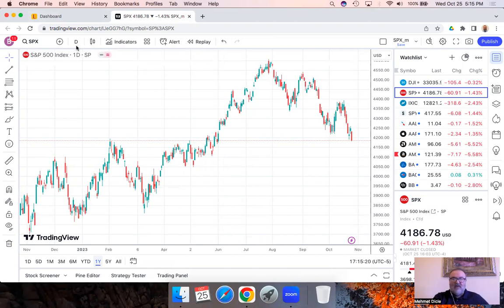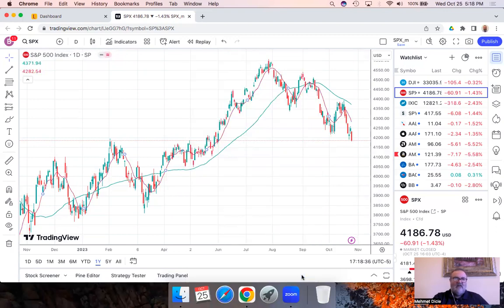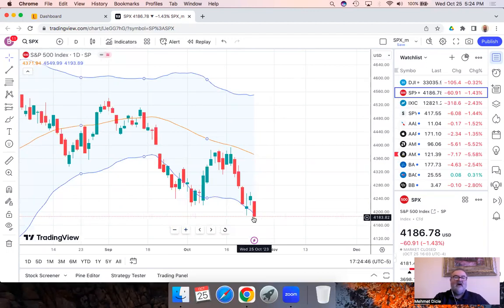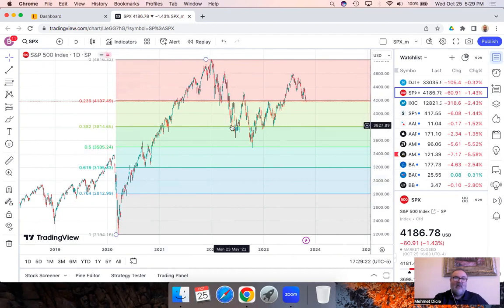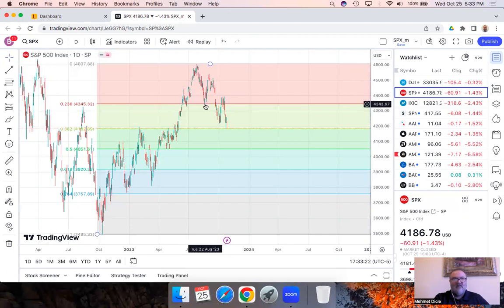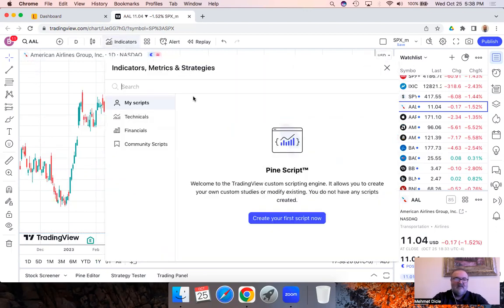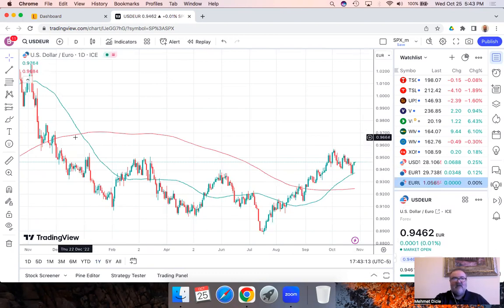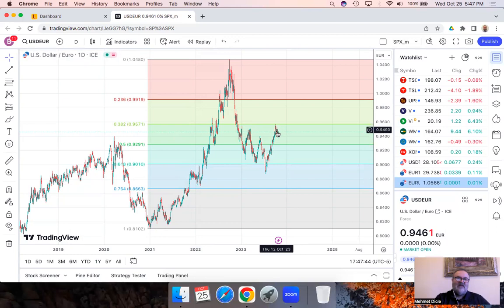Technical analysis: Examples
In this classic finance lecture, Dr. Mehmet Dicle explains Technical Analysis: Examples as part of the playlist Finance Lectures: The Classics. This lecture reviews examples of technical analysis and shows how traders and investors may use price charts, patterns, indicators, and market signals to study financial markets.

This lecture includes:
• Examples of technical analysis in financial markets
• How price charts may be used to study market behavior
• Common technical indicators and trading signals
• How traders may interpret trends, momentum, and support or resistance
• Important limitations and risks of using technical analysis

This lecture is for:
• Students studying investments, trading, or financial markets
• MBA students reviewing market analysis concepts
• Investors who want to understand technical analysis tools
• Anyone interested in learning how technical analysis is commonly applied